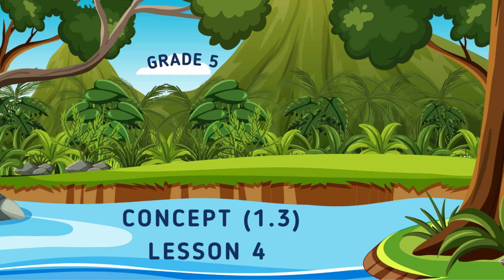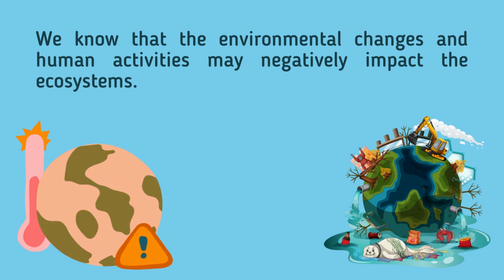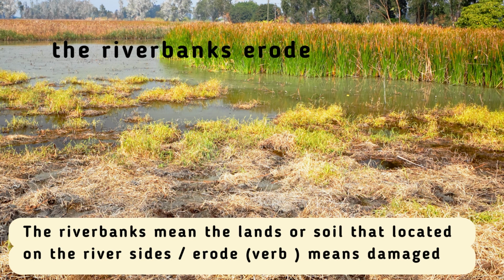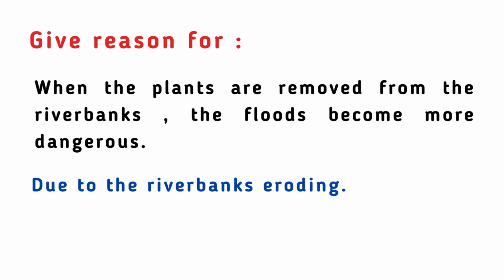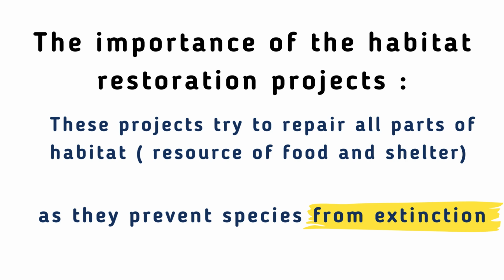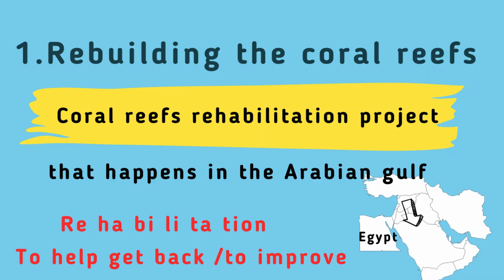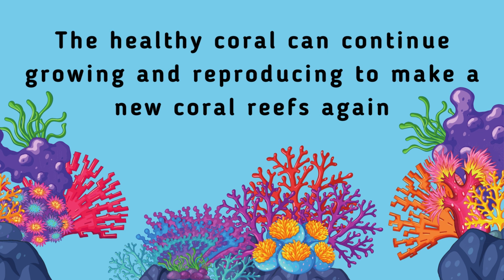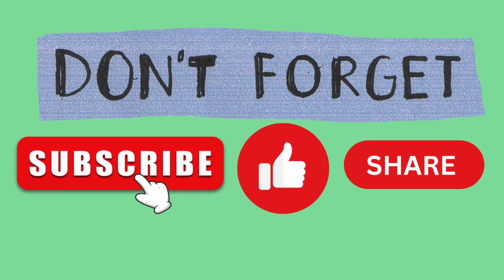Primary 5 Science First term2024/25 Concept 1.3 Lesson 4- Habitat Restoration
شرح ساينس سنة خامسة ابتدائي لغات وتجريبي لغات شرح د/ شيماء حمدي قاسم قناة أختكم الكبيرةBig sister كتاب المعاصر